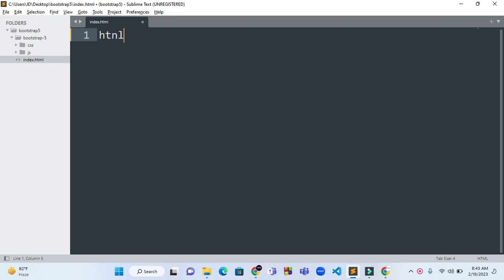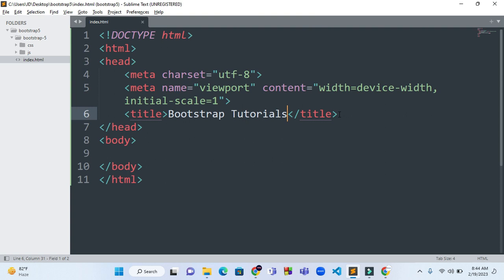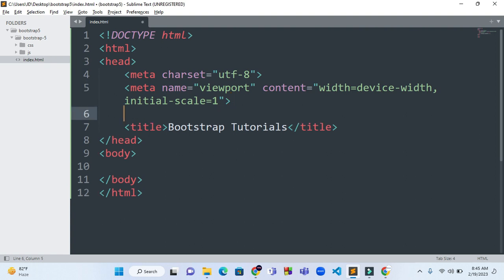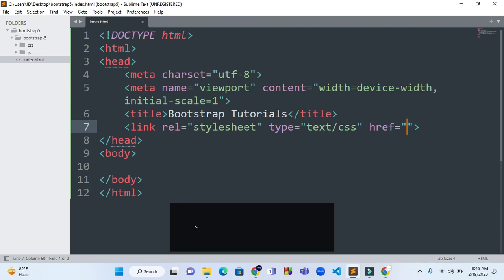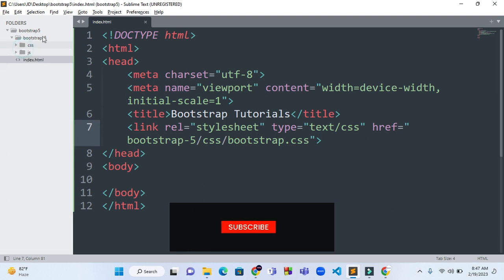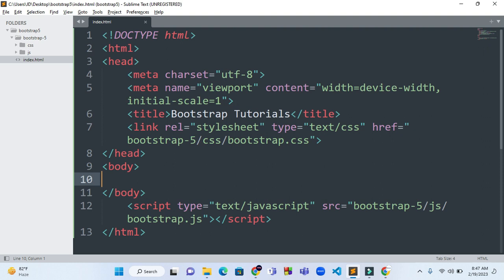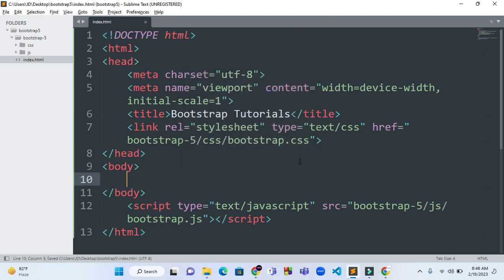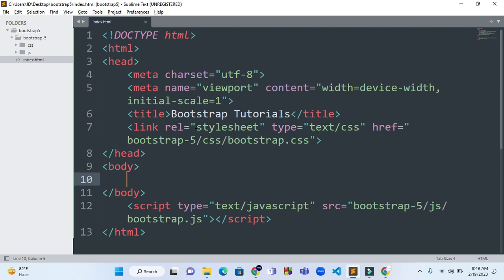#3 BS5 - Getting Started on Bootstrap; 5 Part 2 - Detailed Tutorial.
In this video of the bootstrap 5 detailed tutorials you will learn how to get started and setup your bootstrap development environment. so this is a continuation of the previous video.